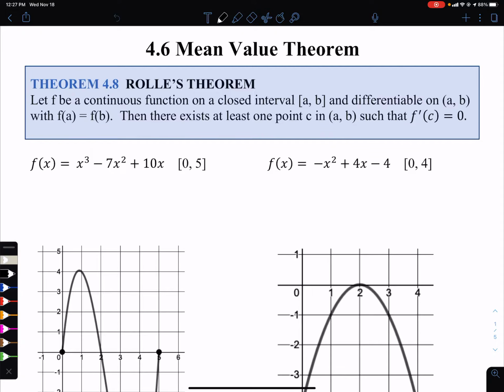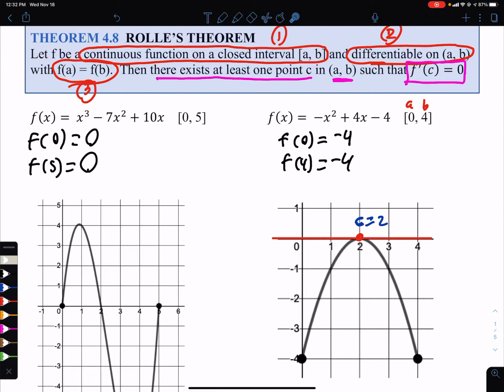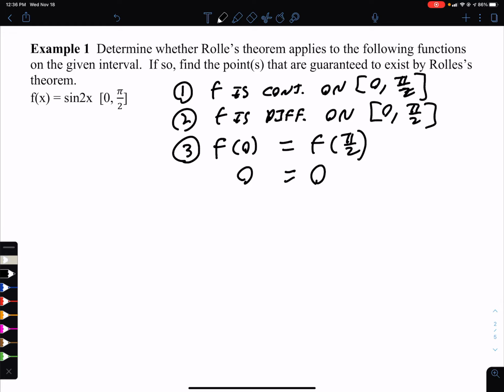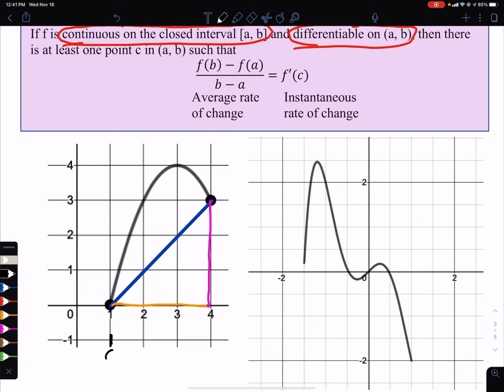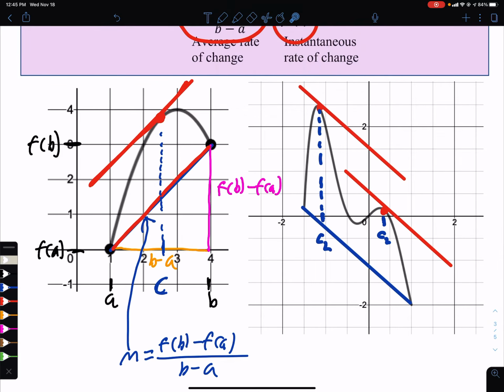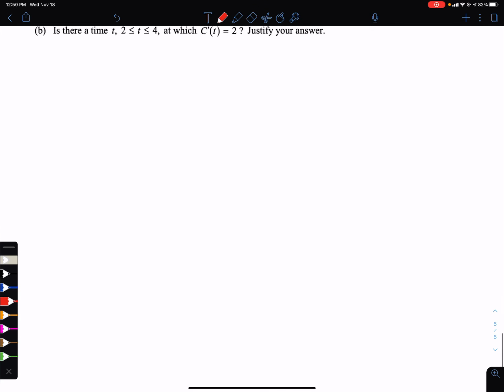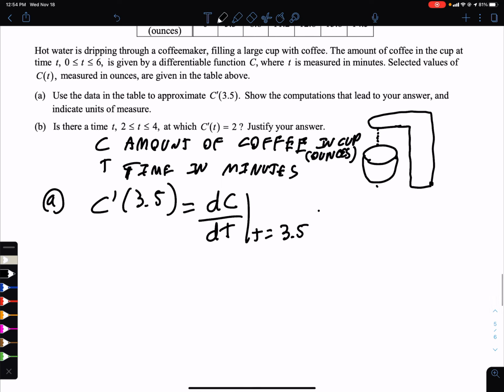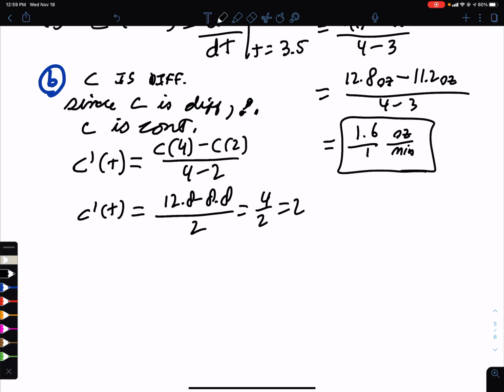4.6 Mean value theorem